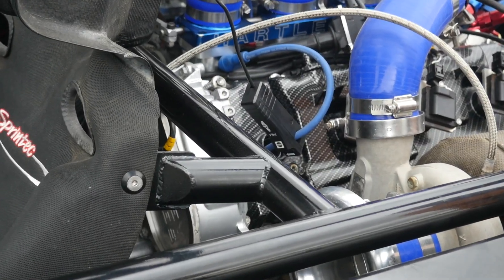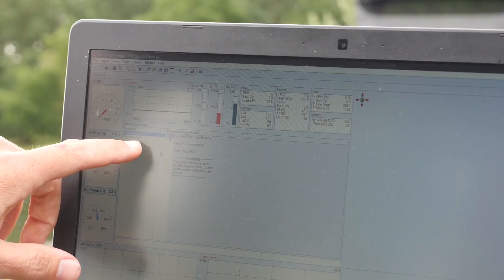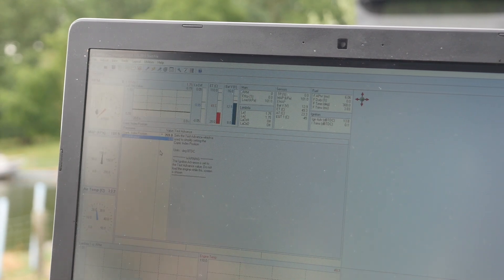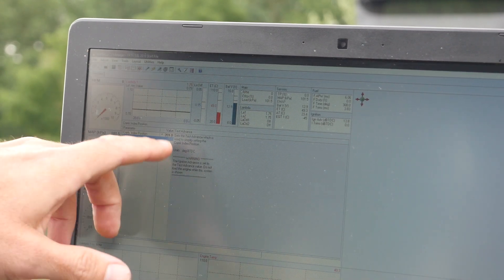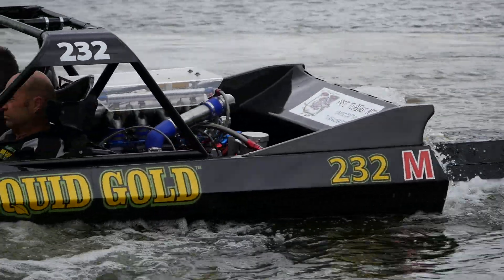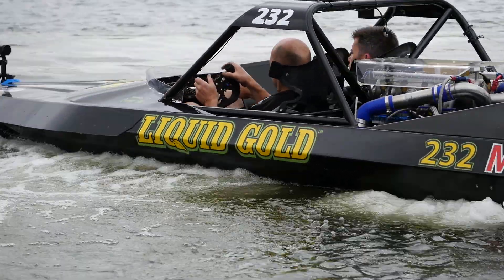[TECH NUGGET] 1200 hp Nissan V8 | Base Ignition Calibration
An often overlooked task with any aftermarket ECU tuning job is the Base Ignition Calibration. It is easy to fire up your tuning software and assume that the ignition timing displayed is accurate, but in reality the actual ignition timing the engine is receiving could be anywhere from massively retarded to dangerously advanced.

Andre gives us a quick run down on what is required to avoid the potentially dramatic, and expensive, engine failure this can cause via a freshly built 1200 hp twin turbo methanol-fuelled Nissan VK56 engine in a competition jet sprint boat.

Want to learn how to EFI tune engines like this yourself? Start here, for free